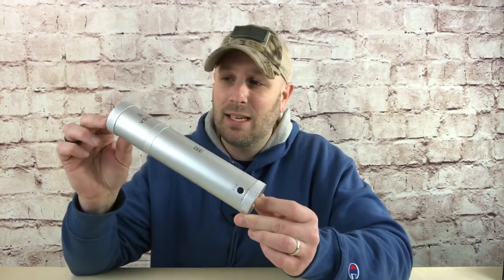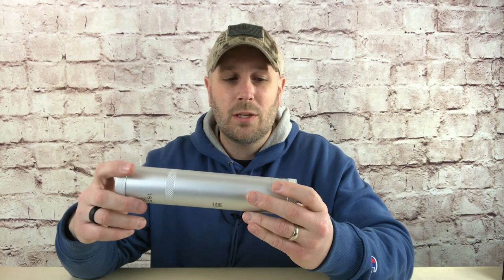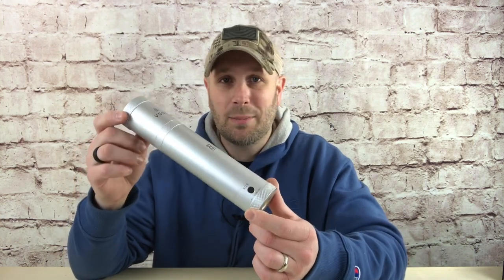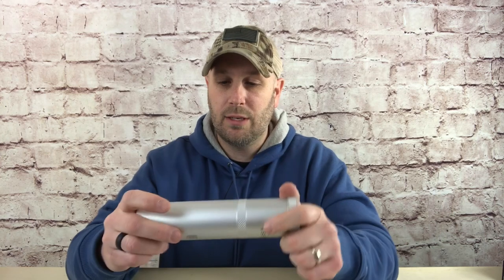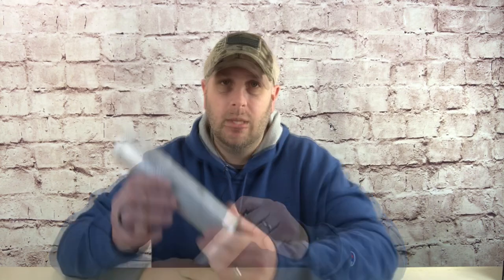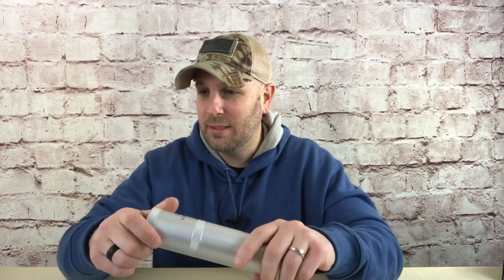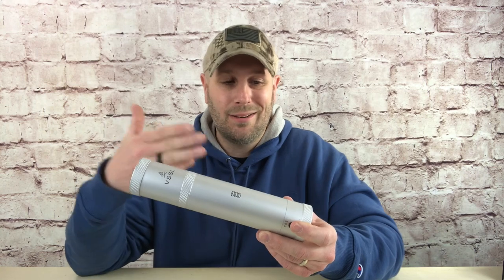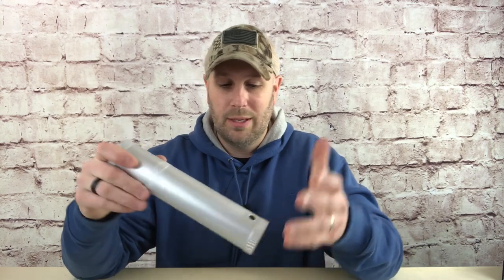VSSL Survival (?) Outdoor Kit In A Tube: FIRE, FISHING, ROPE, FLASHLIGHT, MEDICAL & More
I have seen these VSSL Kits around for a few years now, so I wanted to check one out to see what they had to offer.  In my view, these are an 'in between' option for the outdoors - not a full-fledged survival kit but not just some kitchy outdoor gear.  Pretty unique set-up - check it out!

BUDGET-FRIENDLY ITEMS I RECOMMEND:
1. The Mora Craftline Basic 5 11
2. Mylar Blankets
3. UCO Stormproof Matches
4. Light My Fire Fire Steel 2.0
5. Stanley Stainless Steel Cook Set

SOLID SURVIVAL KNIVES:
1. ESEE 6
2. Ontario Knife Company Rat 7
3. Benchmade Bushcrafter
4. TOPS Kukri
5. Mora Garberg

1.CRKT Squid
2. Benchmade Griptilian
3. Spyderco Tenacious
4. Ontario Knife Company Rat 2
5. CRKT Fossil

1. Streamlight Microstream
2. Olight S1R Baton 2
3. Thrunite T1
4. Thrunite TC15
5. Fenix PD35 TAC

1. Bahco Laplander Saw
2. Corona Folding Saw
3. Mechanix Gloves
4. Large Firesteel
5. Pocket Bellows

SOLID BAGS
1. Vertx EDC Commuter Sling Bag
2. Maxpedition Valence Tech Sling
3. Vanquest Mobius
4. Vanquest Envoy 13 Bag
5. Helikon-Tex Bail Out Bag

2. 10 Lies About Survival